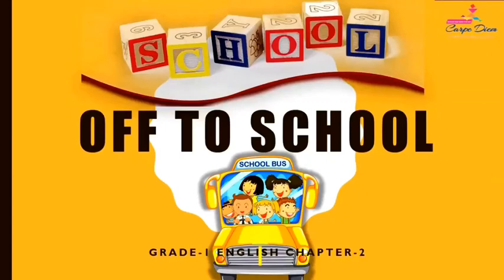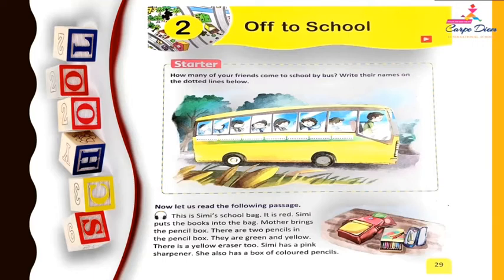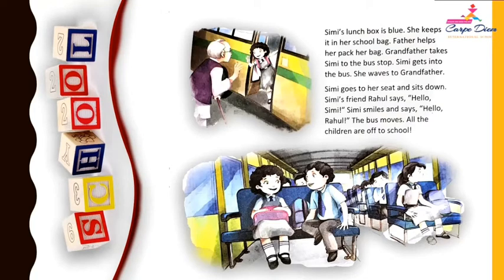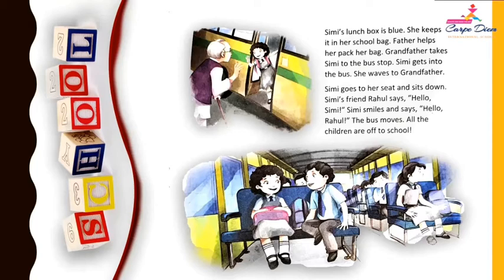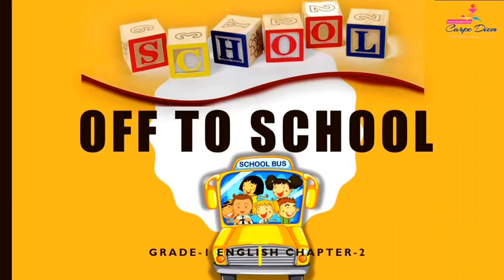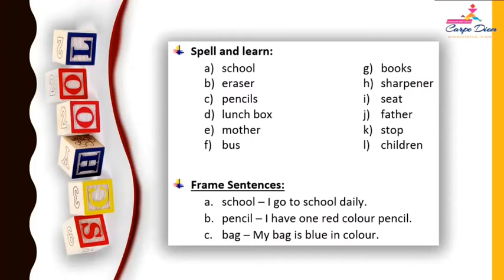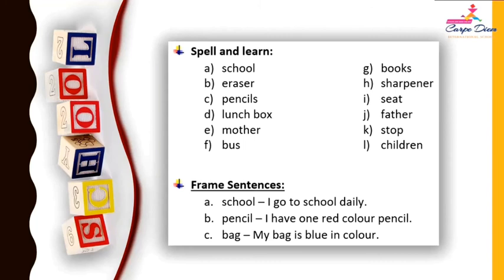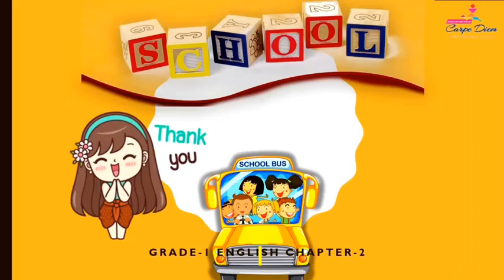Grade 1- Eng Ch2- Off to School